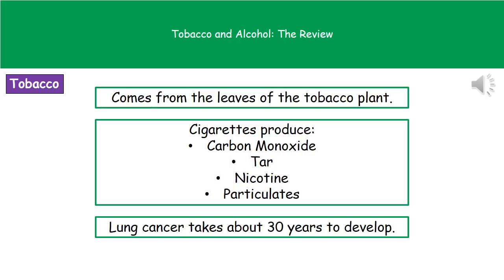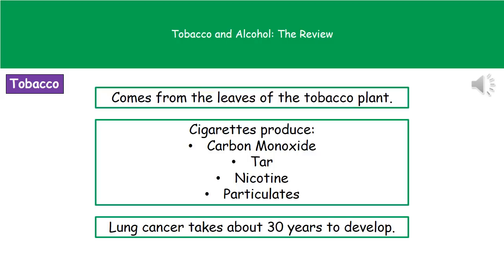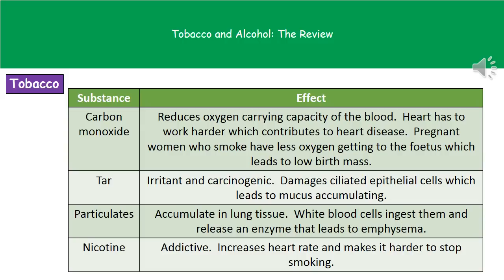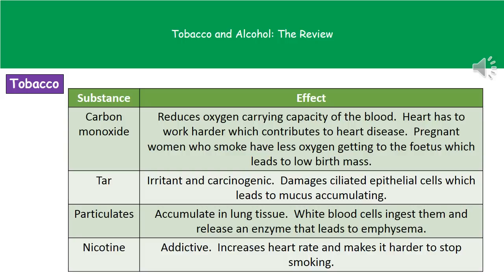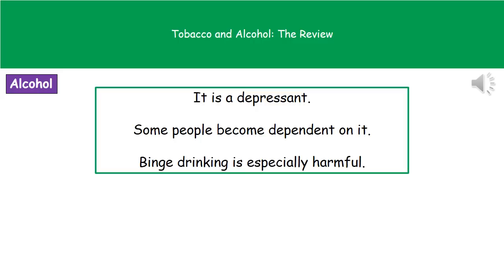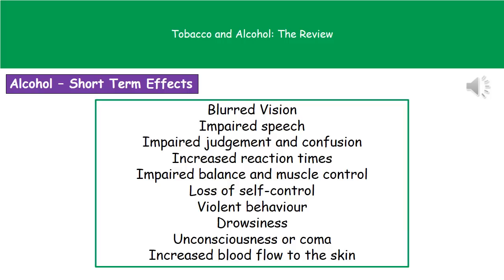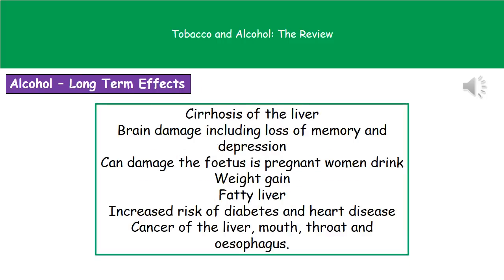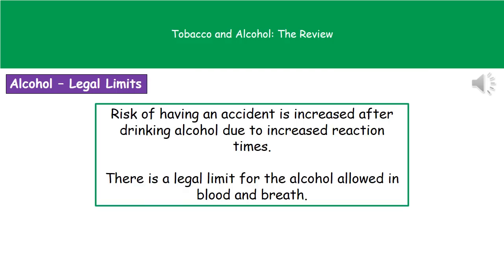B1 9 Tobacco and Alcohol Foundation and Higher Tier Summary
OCR Gateway Core Science B1 lesson 9 review on tobacco and alcohol for the foundation and higher tier.